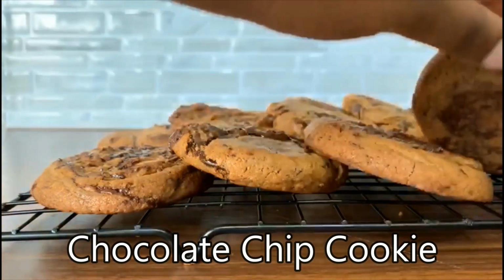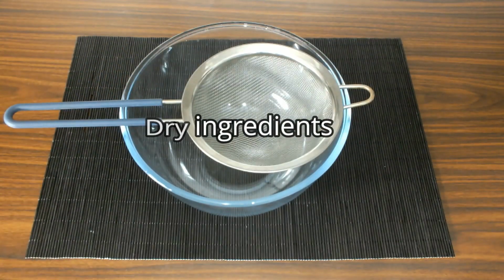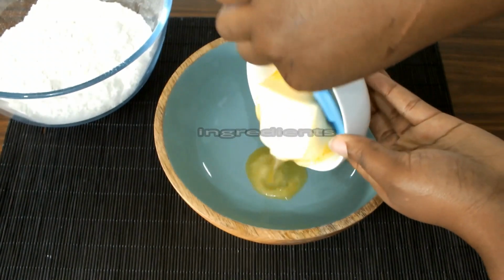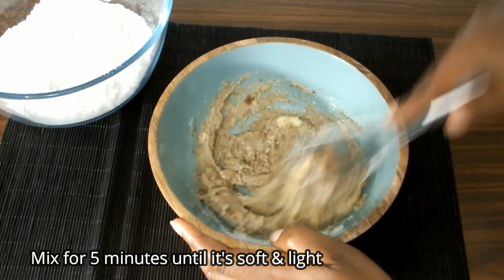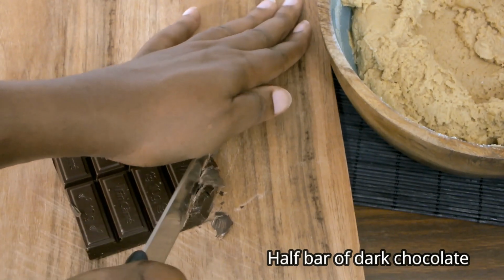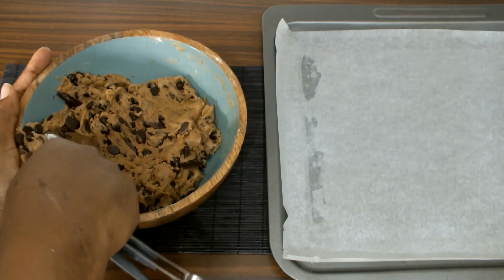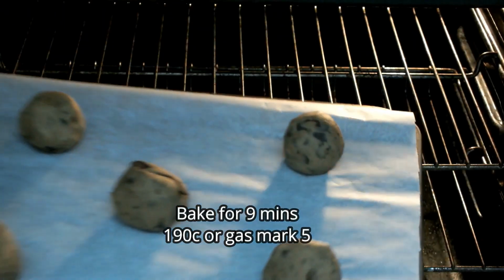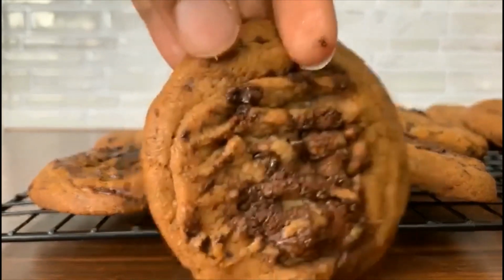How to make the best Chocolate Chip Cookie | Chocolate Chip Cookie Recipe | AllThingsFab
Today I'm showing you my incredibly delicious recipe of How To Make Chocolate Chip Cookie. This chocolate chip cookie recipe will make you want to bake every single day. The cookies are nice and crunchy on the outside and at the same time, Perfectly moist on the inside. They are incredibly delicious.

0:00 - 1:04 Intro
1:05 - 1:44 Dry ingredients
1:45 - 2:52 Wet ingredients
2:53 - 3:54 Cookie mixture
3:55 - 5:19 Bake the cookie
5:20 - 6:00 Outro

Ingredients:
190g plain flour
110g unsalted butter
50g caster sugar
50g soft brown sugar
180g chocolate. a combination of chocolate chip + 1/2 sliced chocolate bar
1/2 tsp salt
1/2 tsp vanilla
1 tsp baking soda